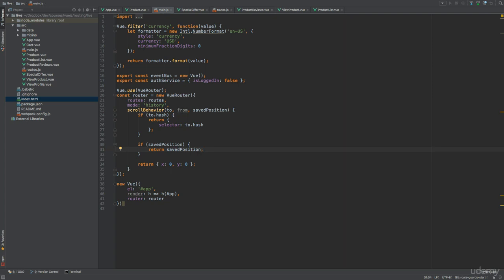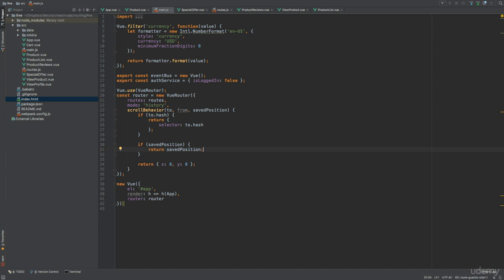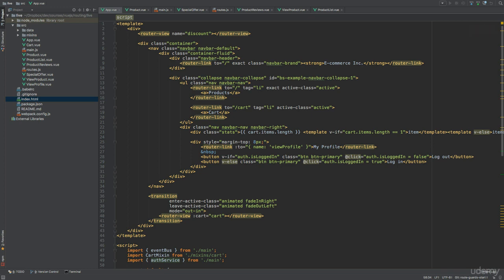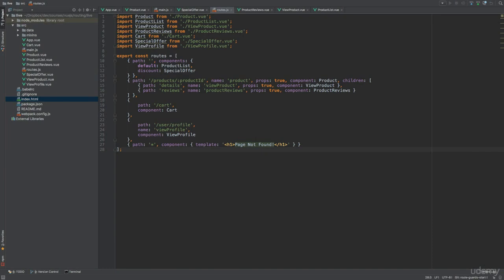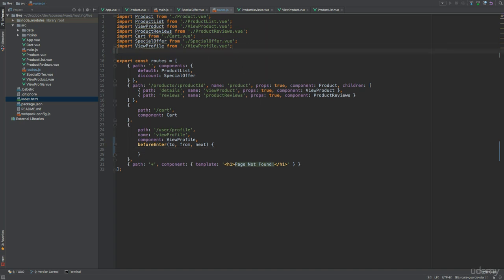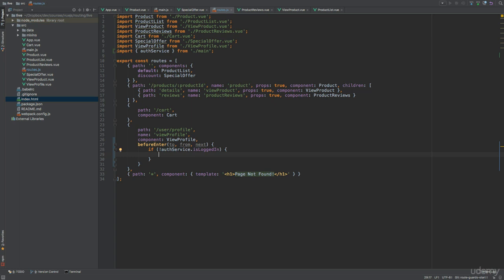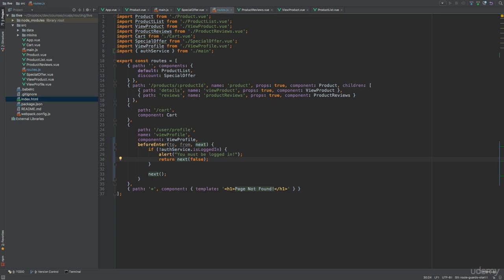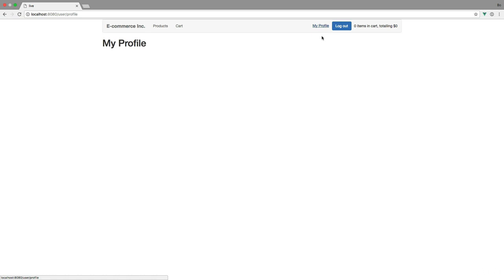Vue.js 167 Route guards